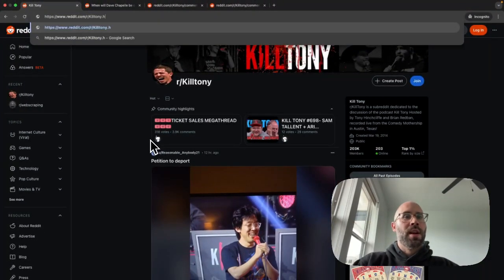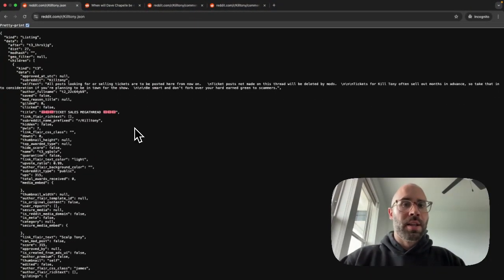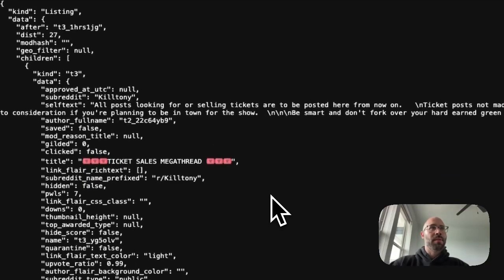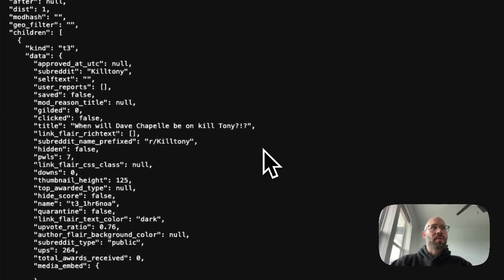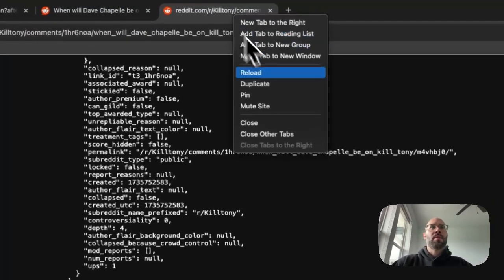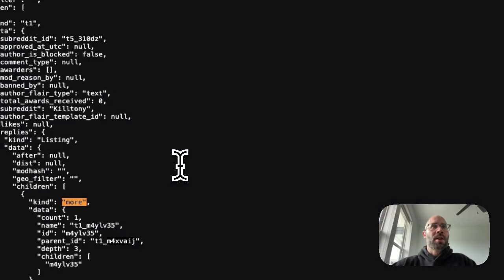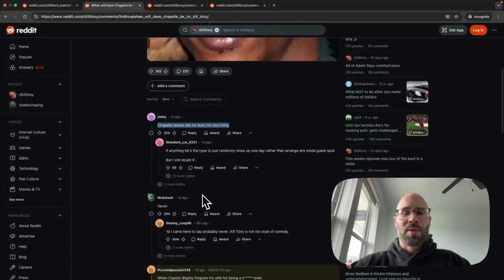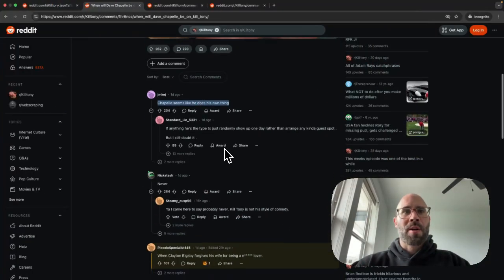How to Scrape Reddit